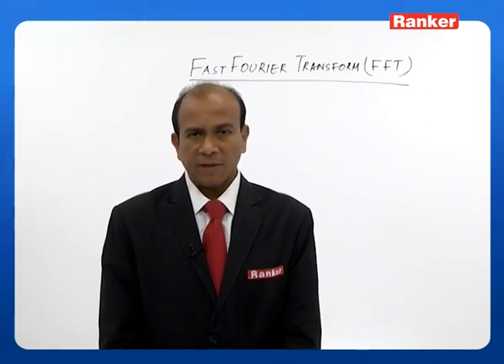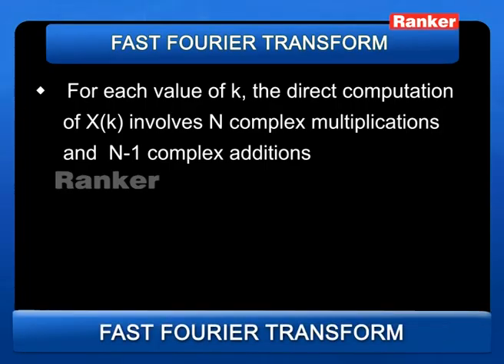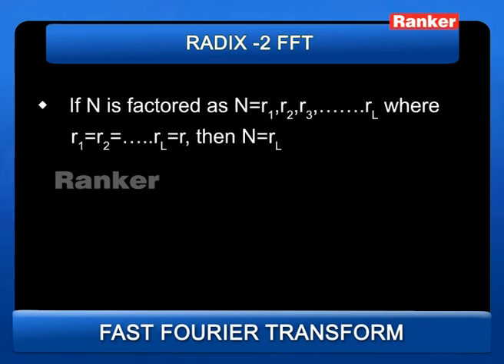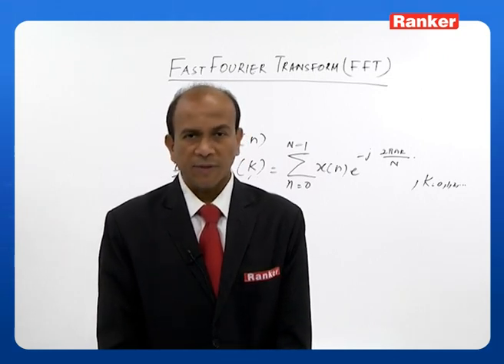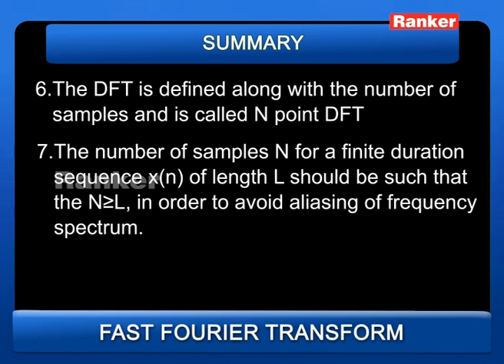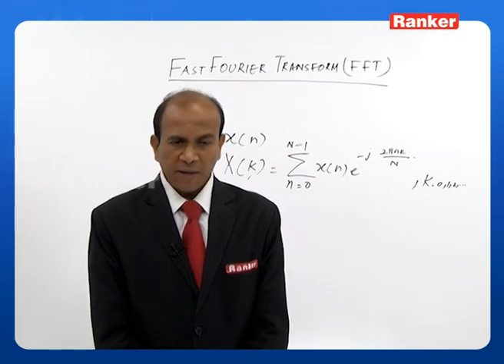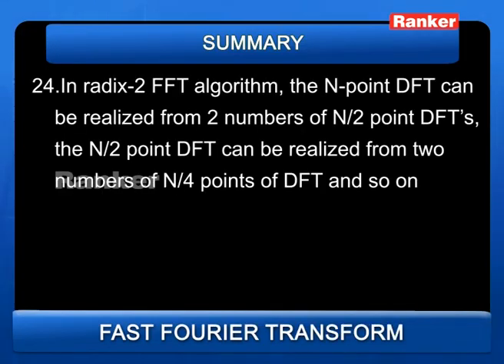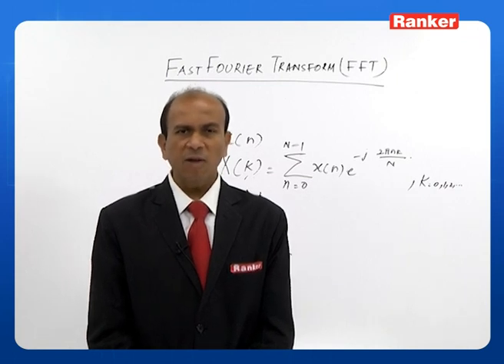Fast Fourier Transform | Signals And Systems | Dr. S. P Venu Madhava Rao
This lecture video deals with Fast Fourier Transform in Signals  And  Systems  which is briefly explained Dr. S. P Venu Madhava Rao  Sir.